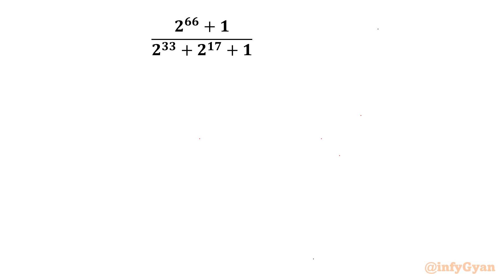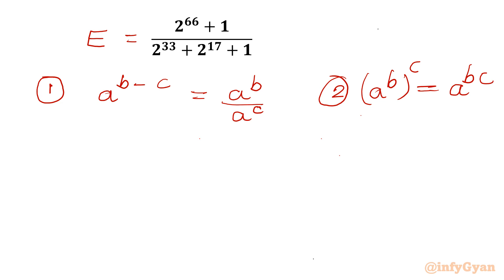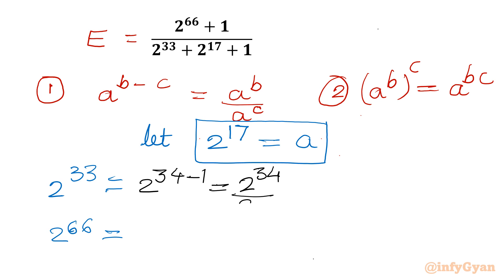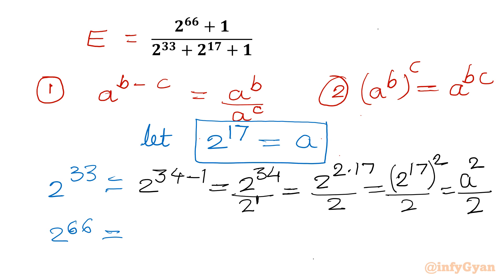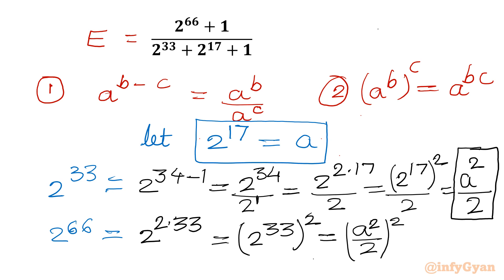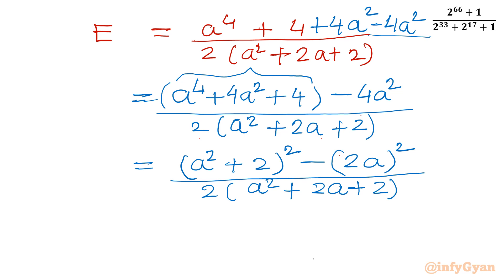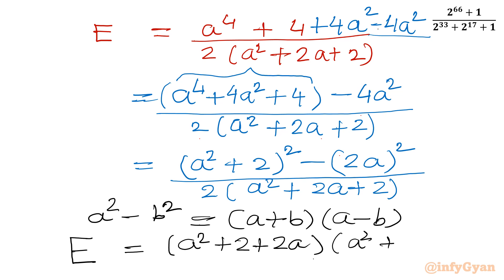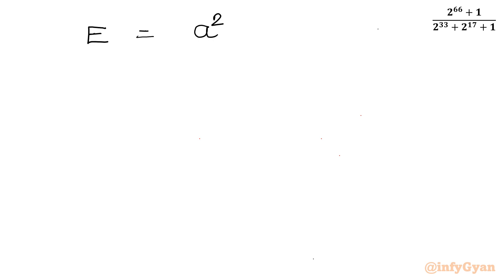Master Math Olympiad with this Simplification Technique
Welcome to another exciting Math Olympiad challenge! In this video, we present a nice algebra simplification problem that's perfect for testing our skills. Whether you're preparing for a competition or just love math, this problem is sure to challenge and engage you.

Watch the video, try to simplify the expression, and see if you can find the correct solution.

Problem: Simplify the given algebraic expression.
Difficulty Level: Intermediate to Advanced
Tools Needed: Just your brain and a piece of paper!

👍 Don't Forget to:

1. Like the video if you found it helpful.
4. Join us and enhance your problem-solving skills. Can you master this simplification problem?